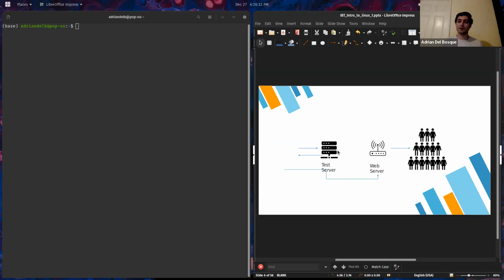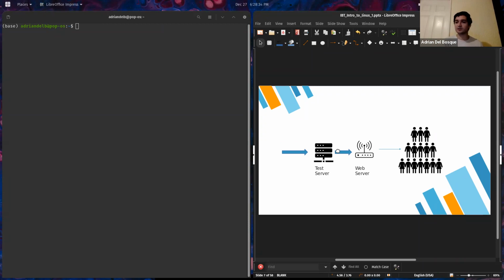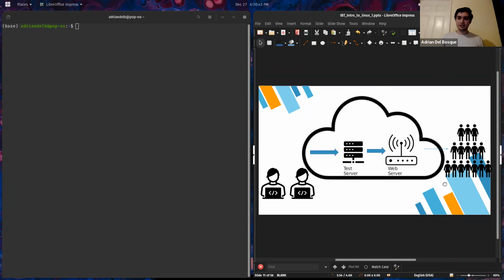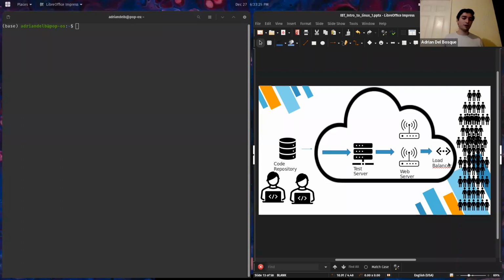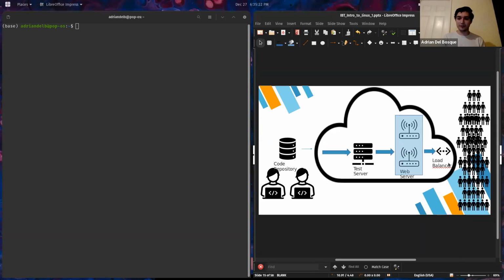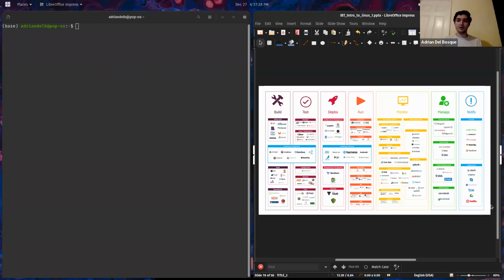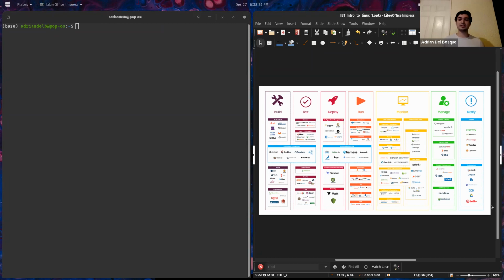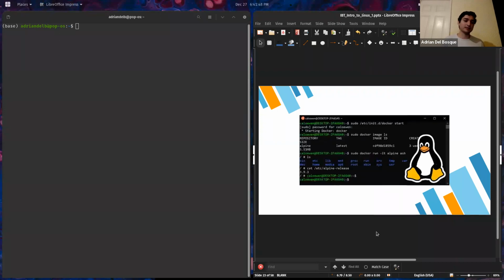What is DevOps? Use Case Explanation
Bob builds a website for his business. His business begins to grow exponentially. He must now scale his website to accommodate this growth. Let Bob explain how he uses DevOps to solve his business needs.